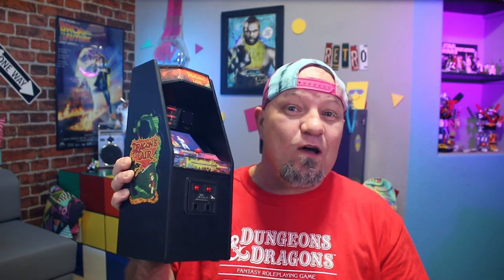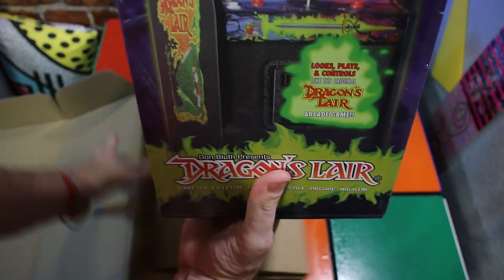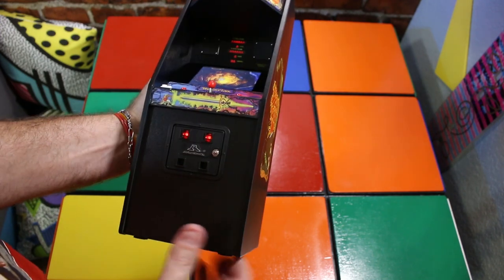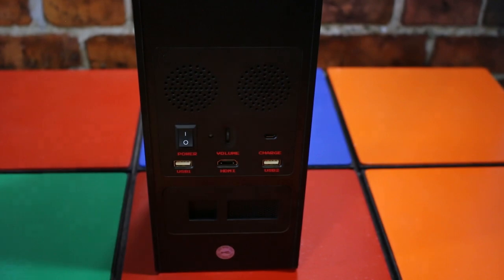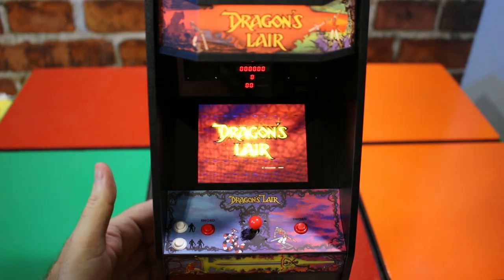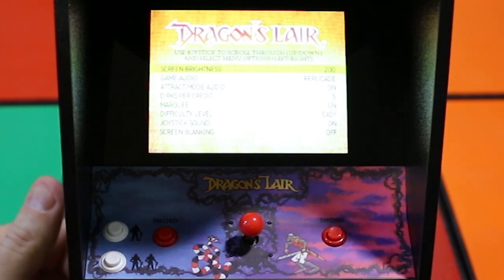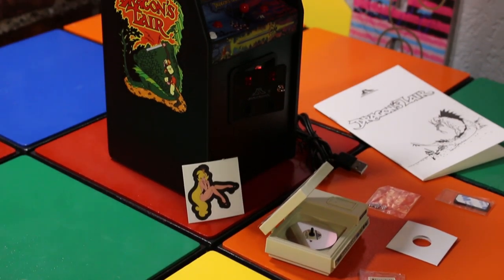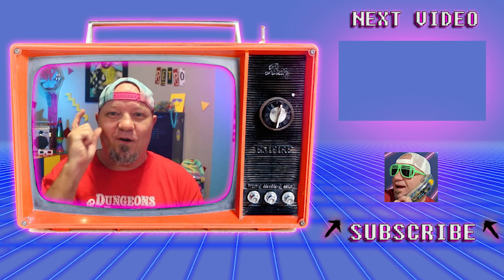Dragon's Lair X RepliCade - Totally Awesome Mini Replica From New Wave Toys!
Dragon's Lair X RepliCade is Here!  Its a 1/6th scale fully playable replica of the original Dragon’s Lair arcade machine from 1983!  If your looking for a mini Dragon's Lair, this is it!

What we are about:  Retro and Nostalgia News about Current Pop Culture, Movies, Music, and Games that relates to all things Retro!